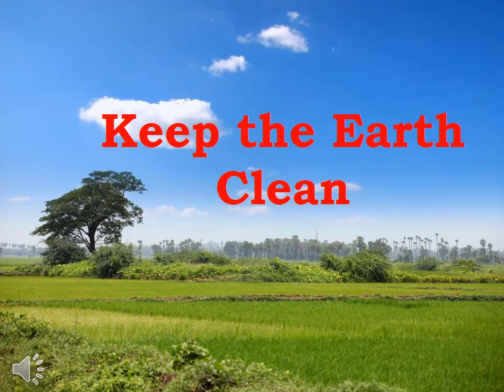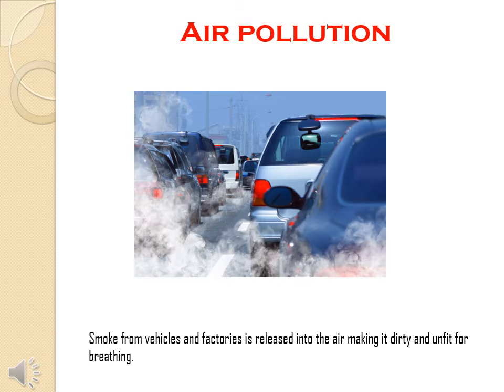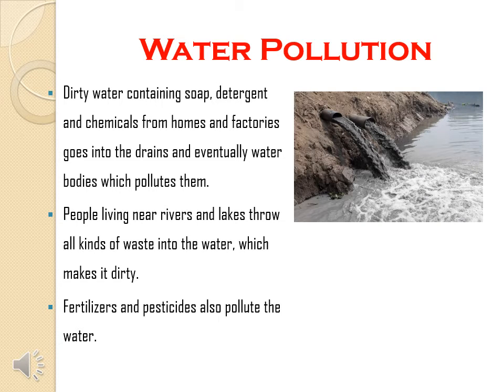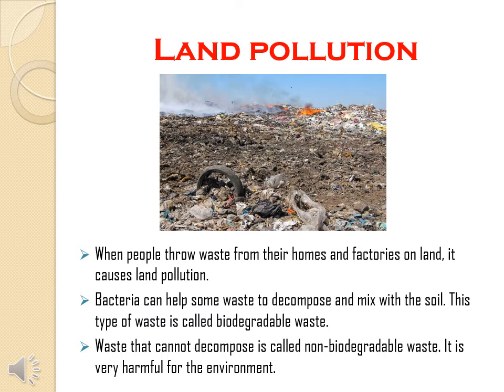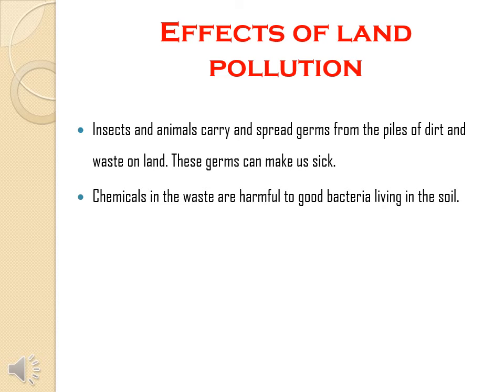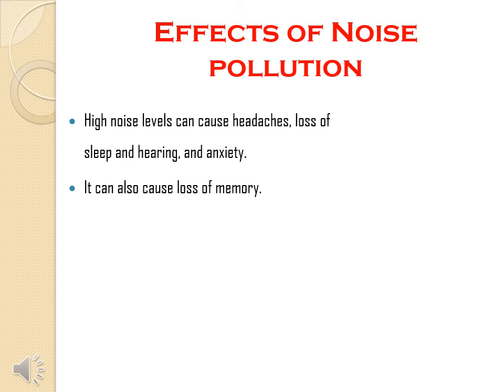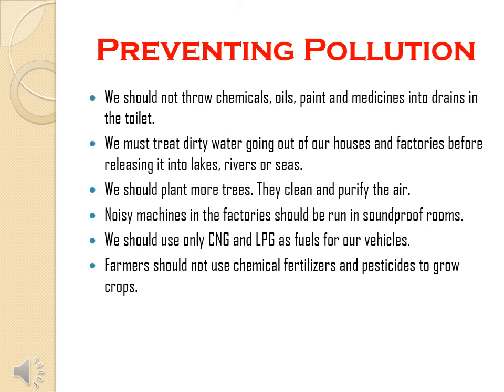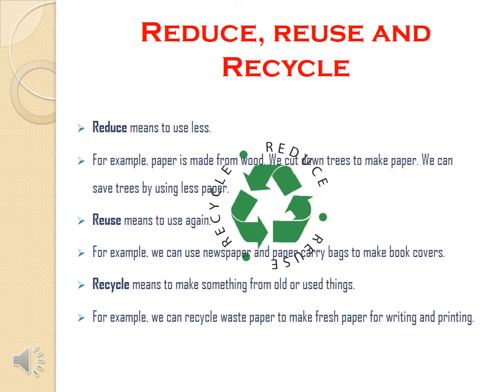Cl-3 Le-3 Soc Slide show